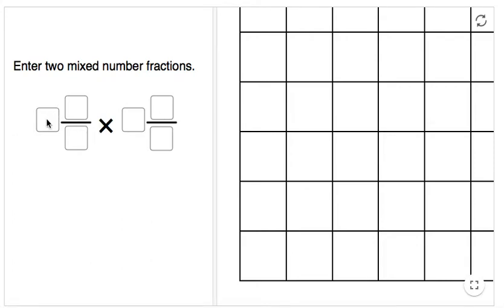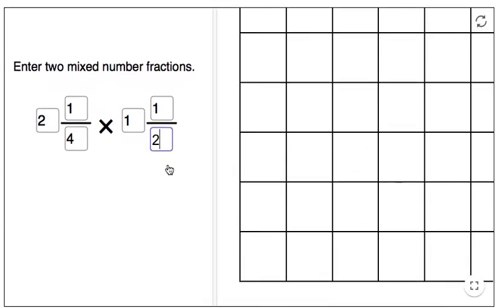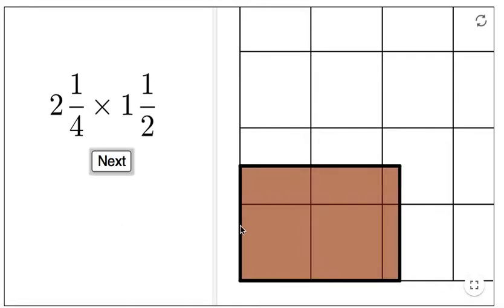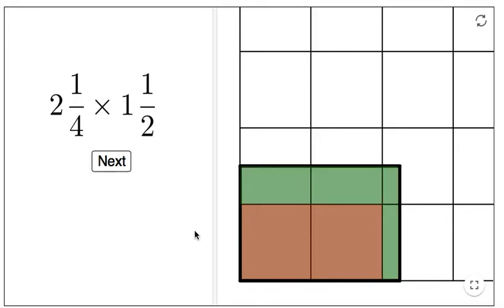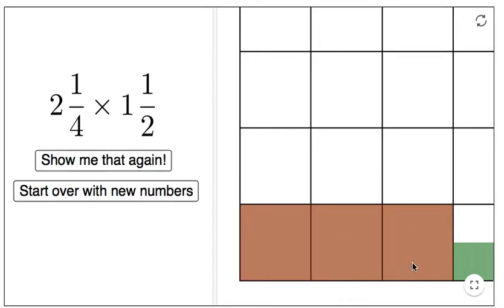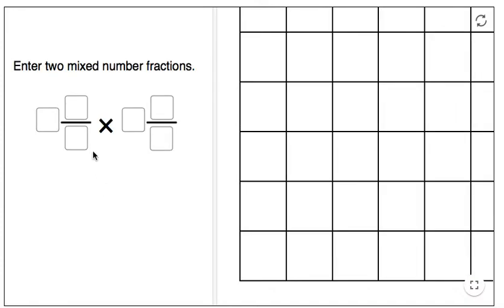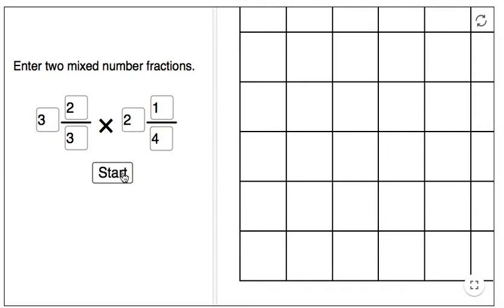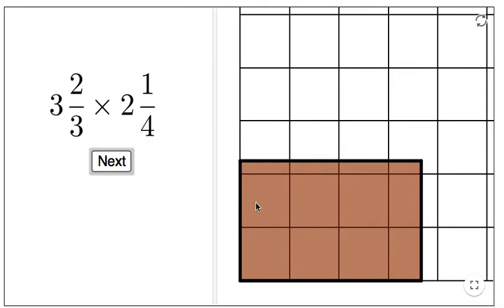05Multiplying Fractions Mixed Number Multiplication Part5